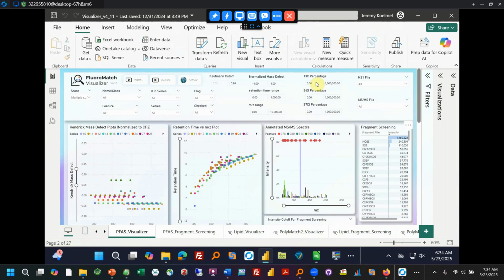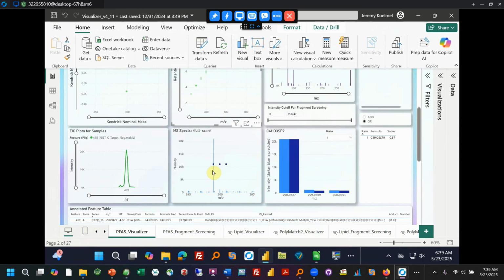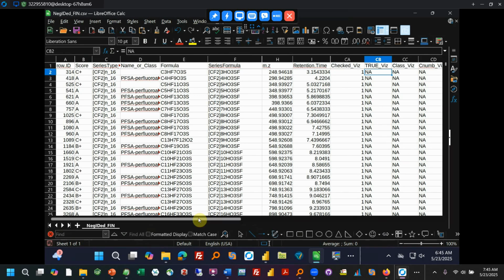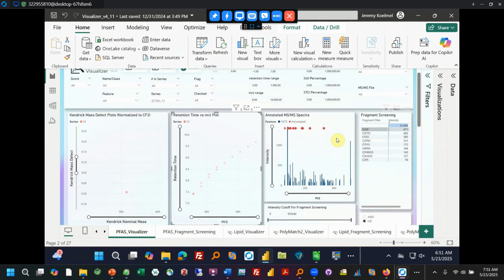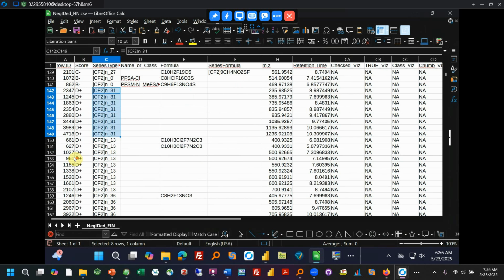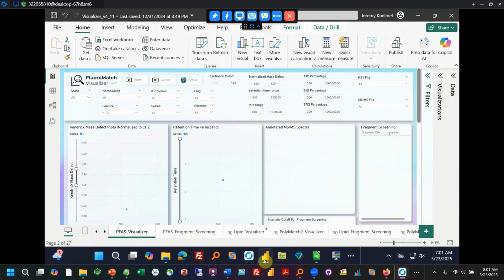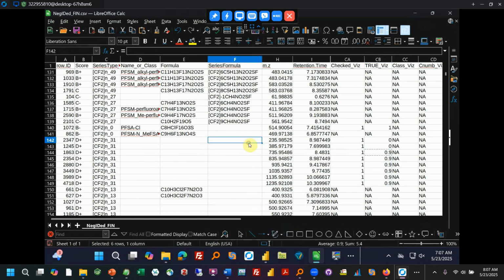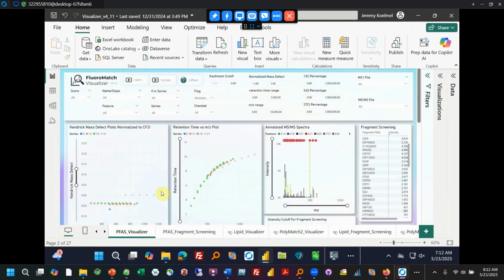Processing Non-Targeted Data: Tutorial 6 - Annotating Compounds with FluoroMatch Visualizer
In this tutorial, we cover how to annotate compounds in FluoroMatch Visualizer. We show an example from AFFF contaminated soil (NIST C) for a few homologous series. We cover how to confidentally assign a species as correct and also how to look at features which may not have any structural information.